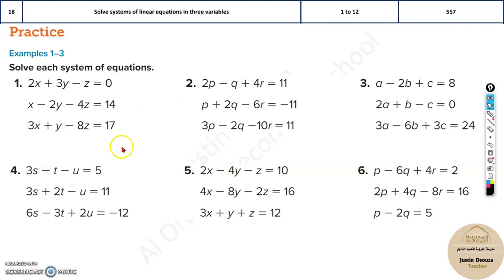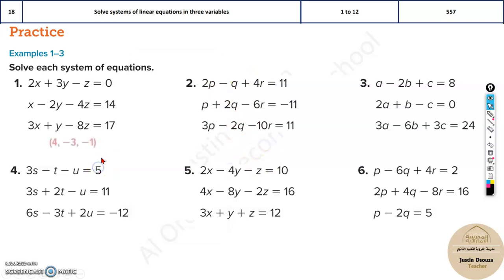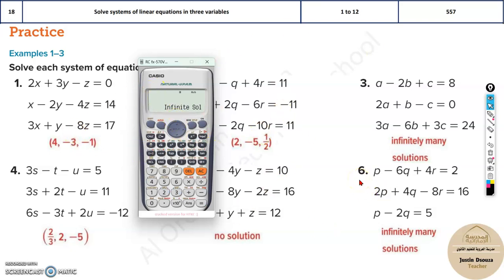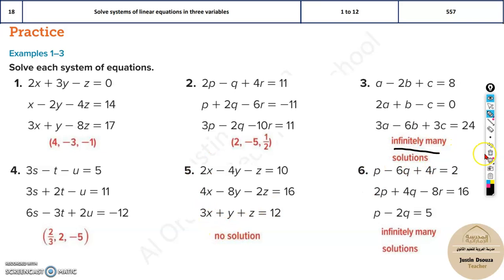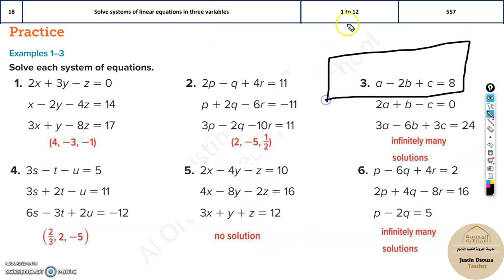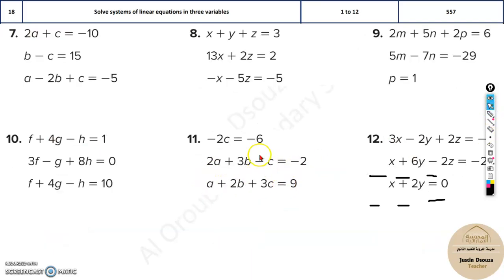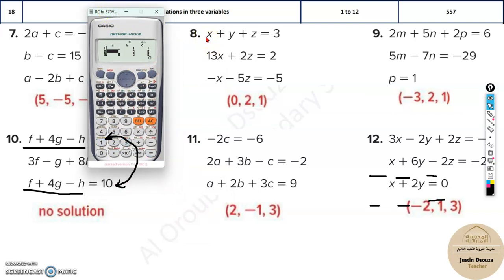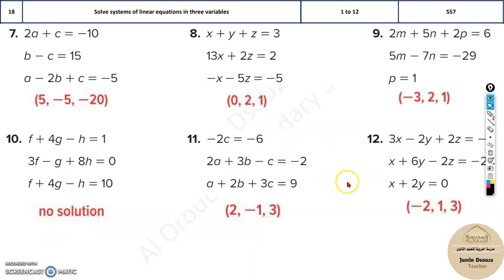G10Adv 18 Solve systems of linear equations in three variables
LO: Solve systems of linear equations in three variables.